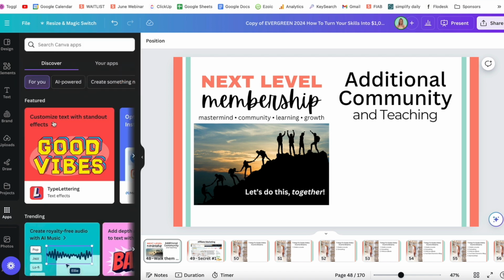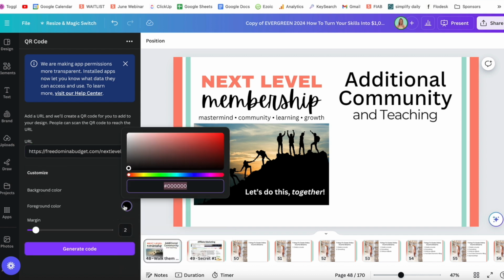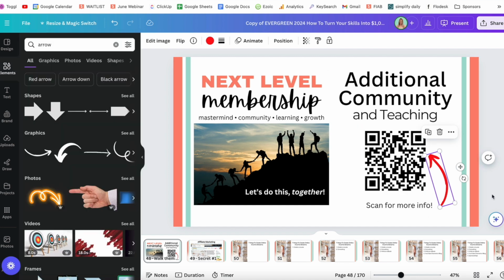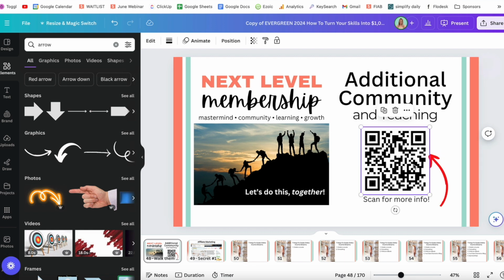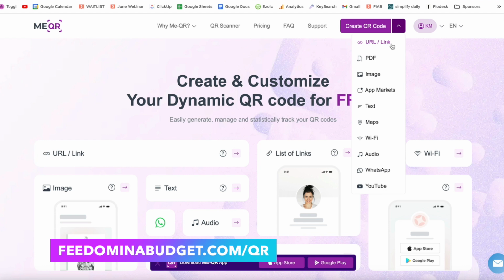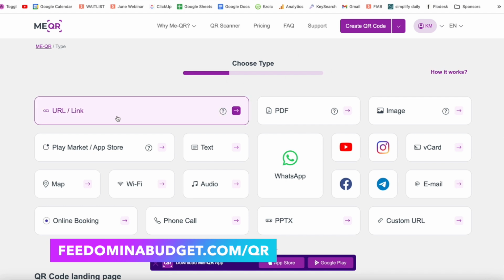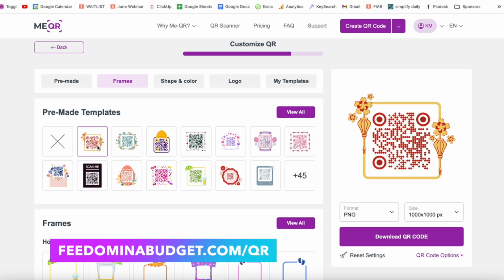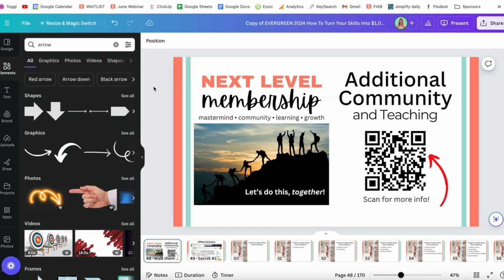QR CODES | How To Create QR Codes In Canva FOR FREE | For Beginners 2024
📈 Join Next Level Membership: A community of like-minded entrepreneurs personally led by Kelly Anne Smith and dedicated to helping you overcome your online business challenges and achieve growth

📄 FREE PDF Business Review & Reflection: Quarterly & Annual Insights for Growth FREE Guide ➝

👩‍💻 Free LIVE Online Training ➝ Pathway to Profit: Unlocking Your Hidden Income Streams

➝ ThriveCart: My new course hosting platform (way more affordable than Teachable in the long run)